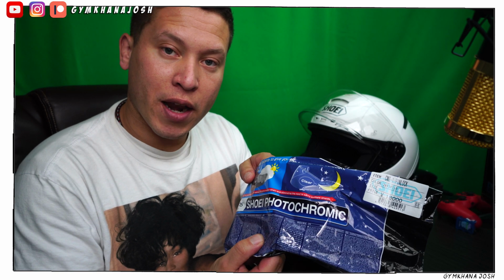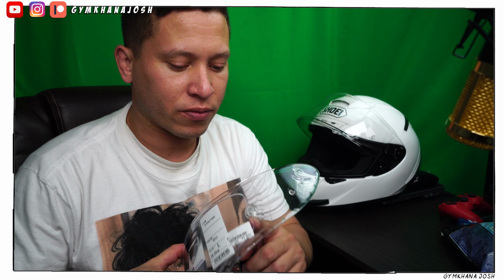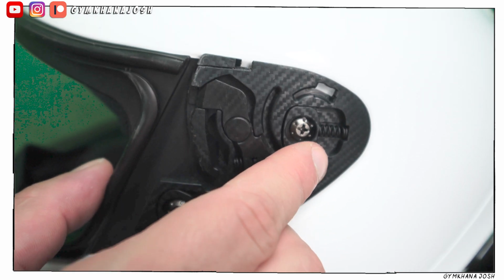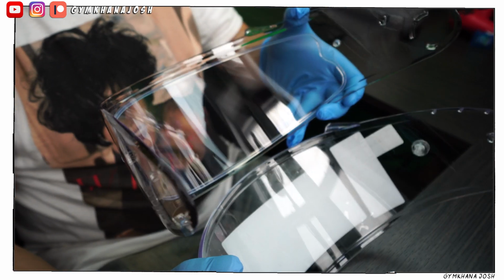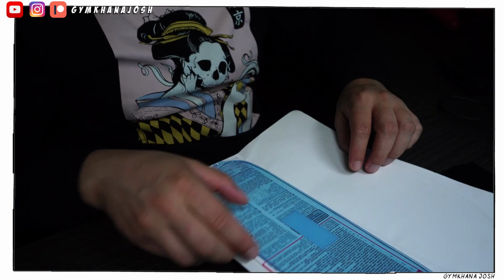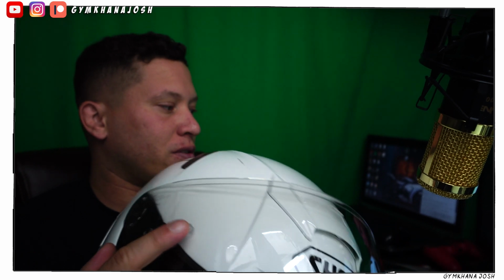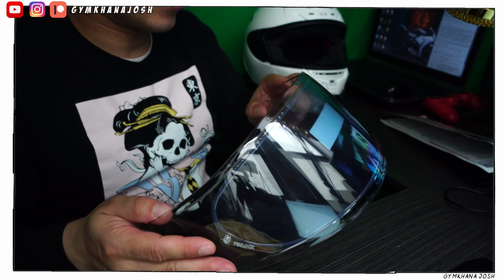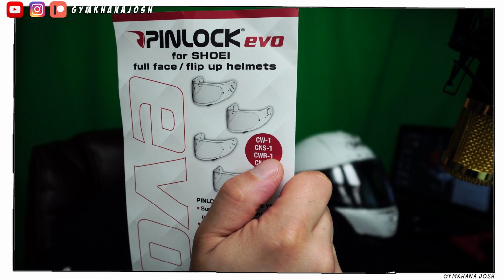E17: Unboxing/Install // Pinlock EVO // Anti-fog // Shoei X-14 Helmet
After a year having the X-14 I finally attempted to install an anti-fog insert (the Pinlock EVO) to the photochromic visor.  Nothing seems to go exactly as planned but I got it figured out.

≡ MY GEAR:
My gloves // Alpinestars GP PRO R3
My helmet // Shoei X-14 Large
Photochromic Visor // CWR-1
Anti-fog lens // Pinlock EVO
MotoRadds chin mount for GoPro //
MotoRadds chin mount for GoPro (Icon Airflite)
Rear camera // GoPro Hero 7 White
Front/helmet camera // GoPro Hero 7 Black
Steel safety tethers for camera //
GoPro Hero 5,6,7 microphone adapter housing //
GoPro Hero 5,6,7 housing case //
Purple Panda lavalier microphone kit //
Riqiorod TRRS to TRS adapters //
Powered By Ramen Hoodie //

≡ SOME PARTS:
NT Fairing kit for Kawasaki Ninja ZX6R //
Radiant Cycles Shorty GP exhaust for ZX6R //

≡ RECORDING:
Neewer basic studio lighting //

≡ MY BIKES:
2003 Kawasaki ZX6R (Whitney)
2004 Kawasaki ZX6RR (Kesha)
2005 Kawasaki ZX10R (Yeti)

≡ MY CAGES:
1993 Nissan Skyline GTR
2007 Honda Odyssey